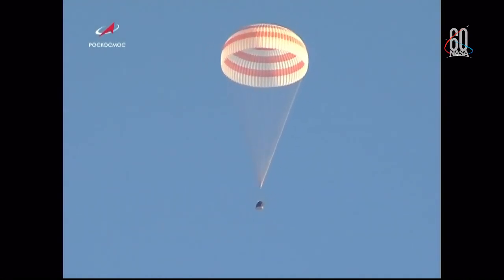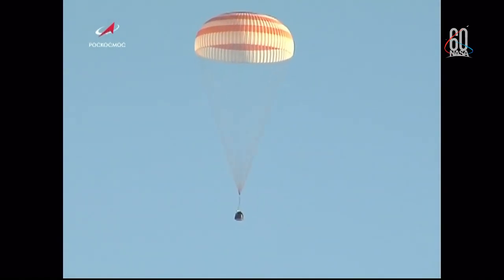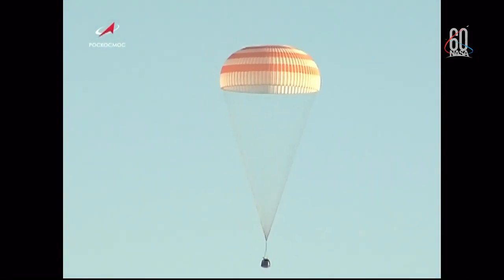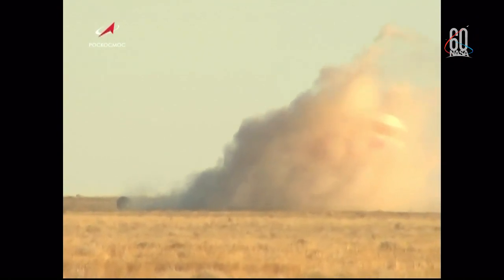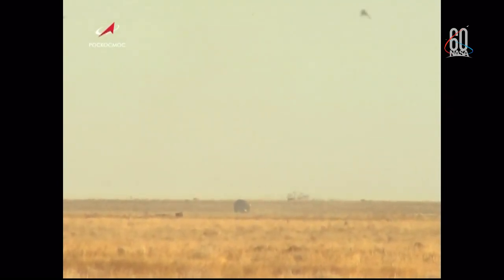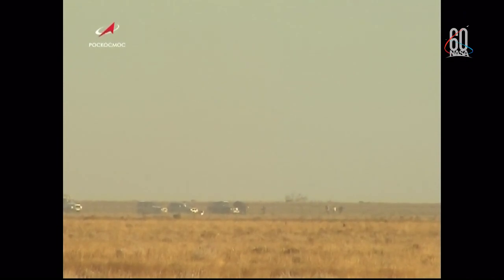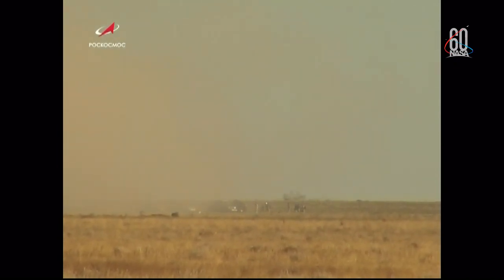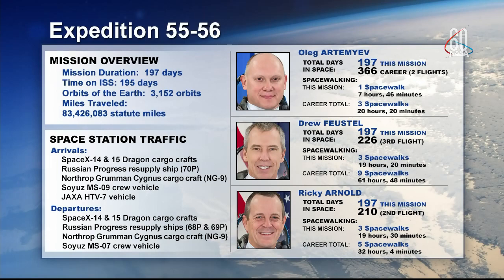Sojus- Die Landung - Teil 2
Die ISS Crew-Mitglieder Oleg Artemjew, Andrew Feustel und Richard Arnold kehren nach 197 Tagen im All auf die Erde zurück.